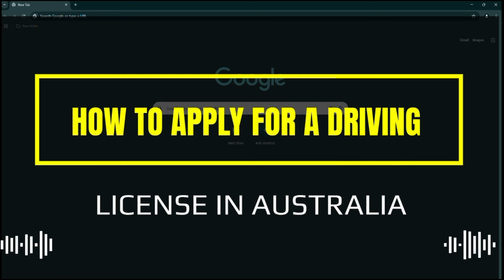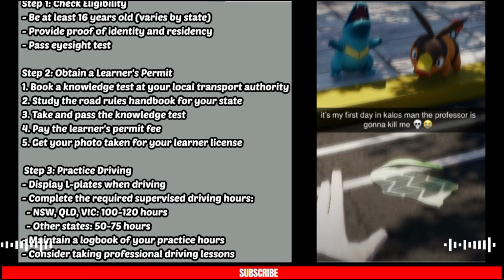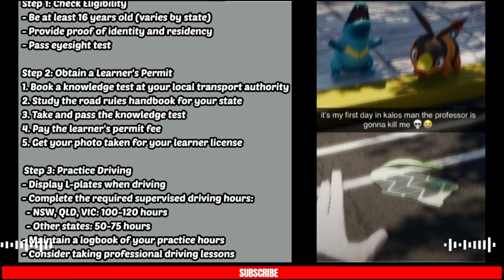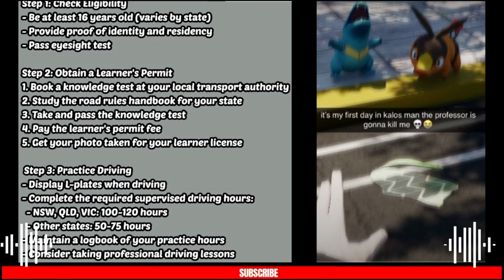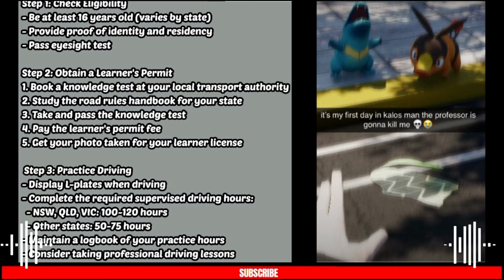HOW TO APPLY FOR DRIVING LICENSE IN AUSTRALIA | Apply for Australian Driver's License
Learn step-by-step how to apply for a driving license in Australia, from getting your Learner Permit (L Plates) to passing your practical driving test and getting a full Australian driver's licence. This complete guide covers eligibility criteria, supervised logbook hours, hazard perception tests, and P1/P2 provisional license rules across Australian states (NSW, VIC, QLD, WA, SA, TAS, ACT, NT).

Need professional help with overseas document translation, international visa consulting, or digital services? Hire verified experts on Fiverr:

TIMESTAMPS:
0:00 - How to Apply for a Driving License in Australia
0:04 - Step 1: Check Eligibility & Identity Requirements
0:10 - Step 2: Obtain Australian Learner Permit (L Plate)
0:21 - Step 3: Supervised Driving Practice & Logbook Hours
0:39 - Step 4: Practical Driving Test & Hazard Perception Test
0:49 - Step 5: Provisional License Rules (P1 Red & P2 Green Plates)
1:02 - Step 6: How to Upgrade to a Full Australian Driver License

SEARCHABLE TERMS & RELATED TOPICS:
- How to get Australian driver license for foreigners and international students
- Step by step process to get driving license in Australia
- Australian driving license test requirements and eligibility
- How to convert overseas license to Australian driving license
- Learner permit test Australia booking and preparation
- Australia provisional license P1 and P2 rules and restrictions
- Logbook driving hours requirement Australia NSW VIC QLD